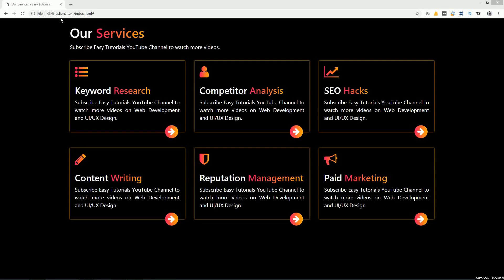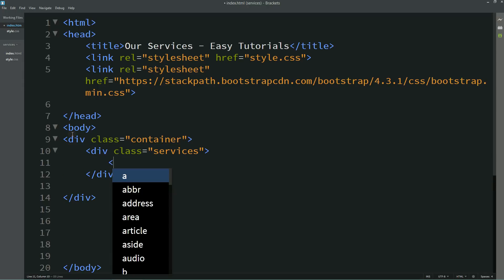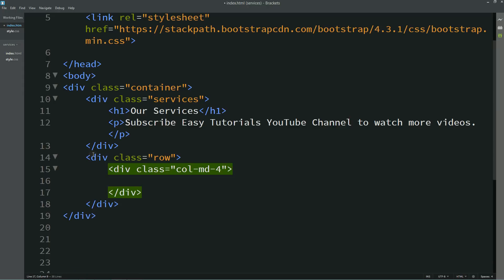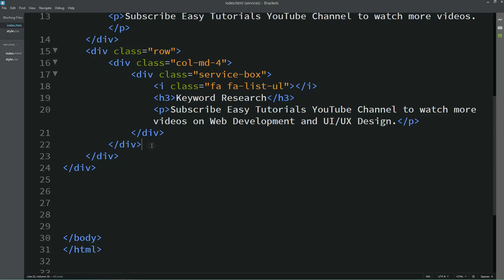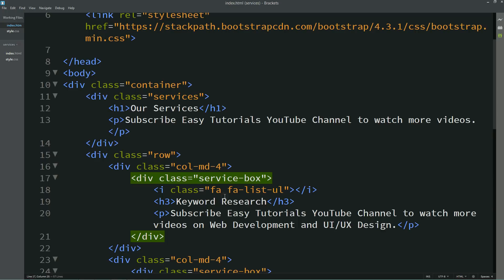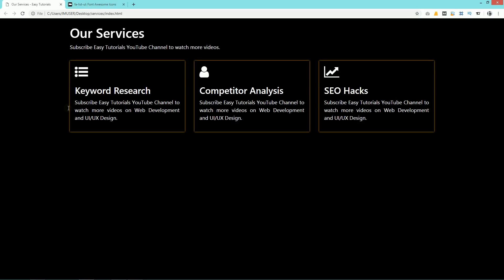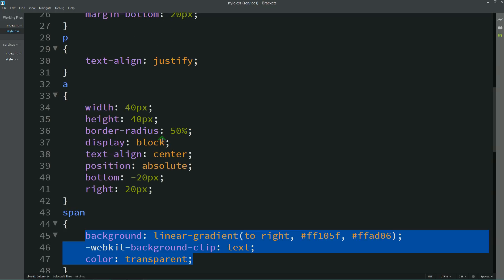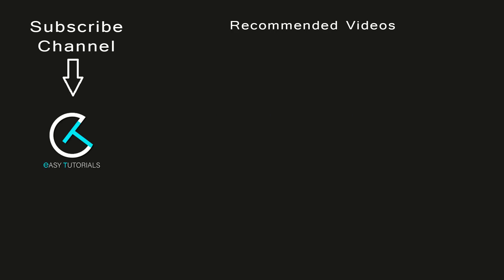How To Make Website Services Section Using HTML CSS & Bootstrap | Website Tutorials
How To Make Website Services Section Using HTML CSS & Bootstrap | Website Tutorials For Beginners

In this tutorial you will learn to make website services section using HTML, CSS & Bootstrap. Will add attractive gradient color that makes the webpage more attractive and modern.